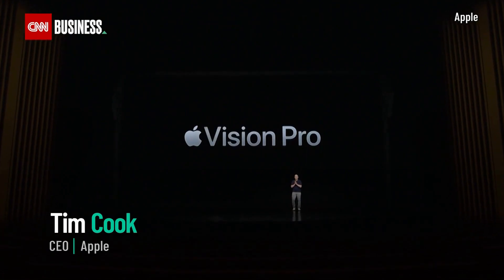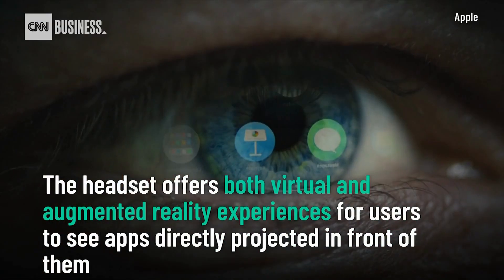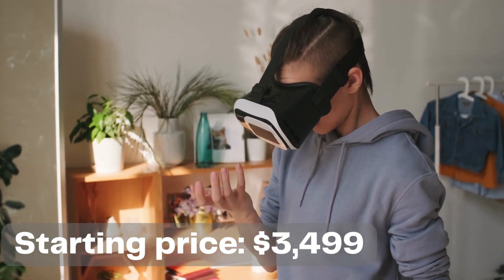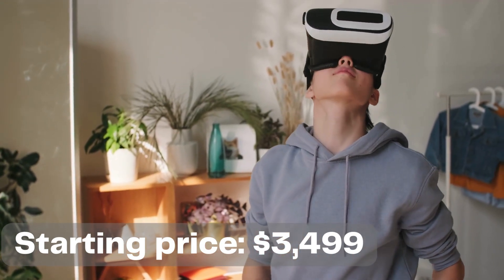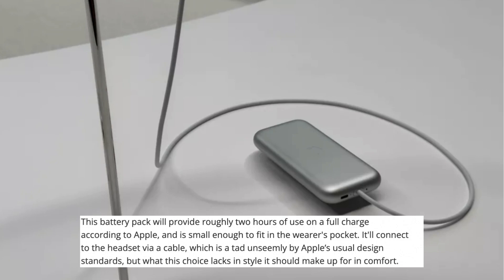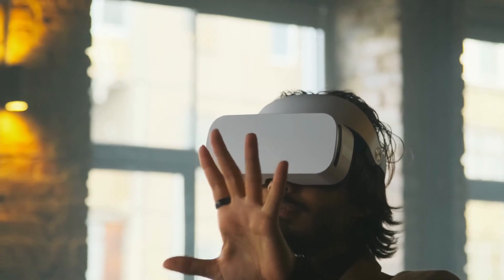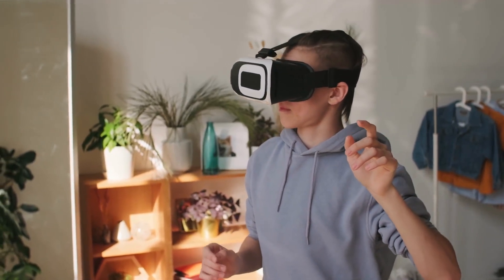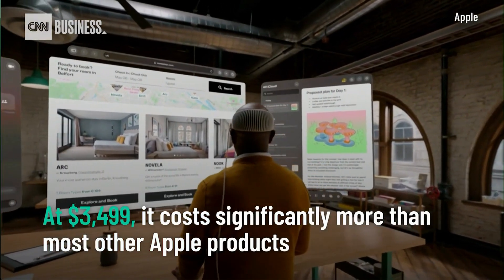Apple Vision Pro news, price, specs, and everything we know about the VR headset.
Apple’s Vision Pro headset combines virtual reality and augmented reality for the price of $3,500. The mixed-reality headset is the tech company’s first major new product in a decade and does not include controllers as your eyes are the cursor and your fingers are the mouse buttons.

This video is based on an article from techradar, check out the link below for the full article: